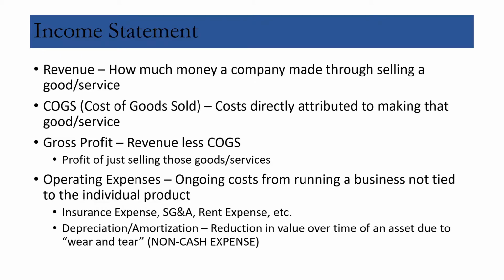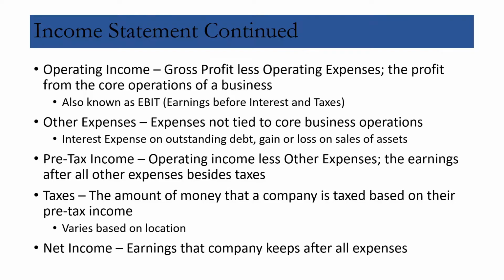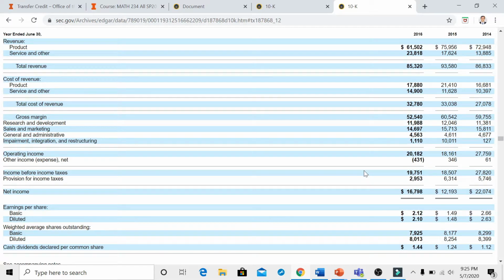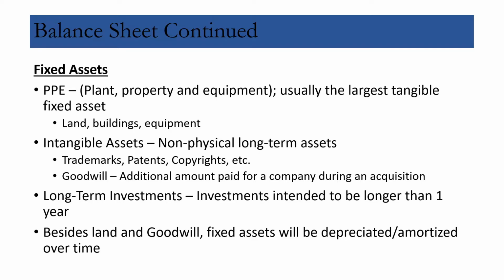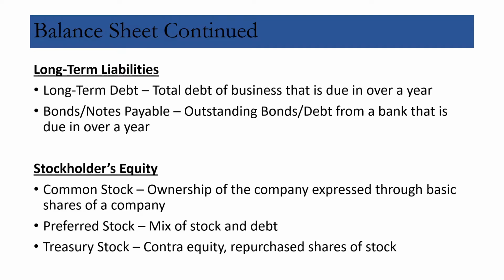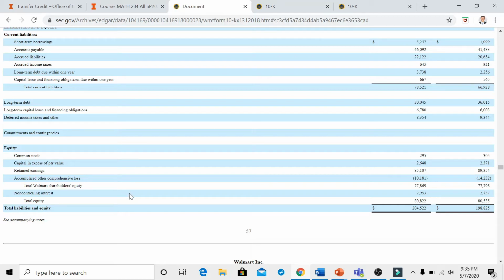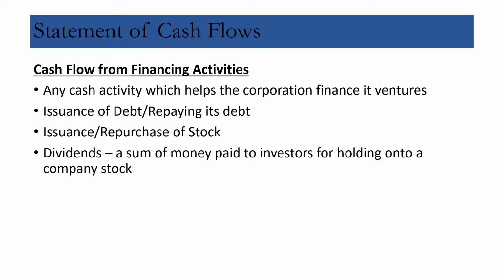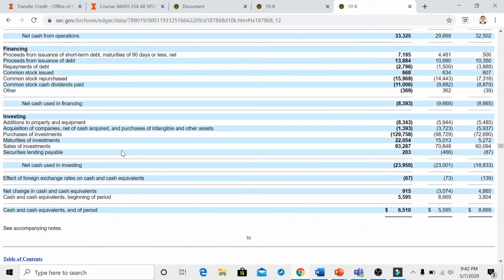How to Become an Investment Banker Part 2: Accounts on Financial Statements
This video is  an introduction to the various accounts that you will find on each financial statement. If you want to be a banker, understanding what these accounts mean and how they relate is crucial in broadening your financial knowledge.